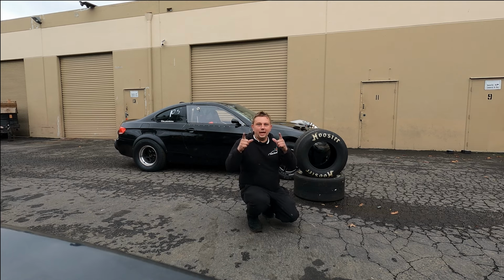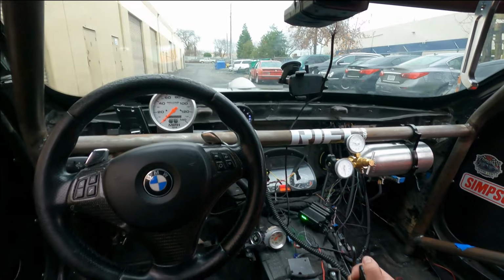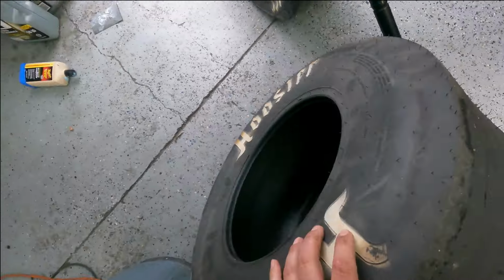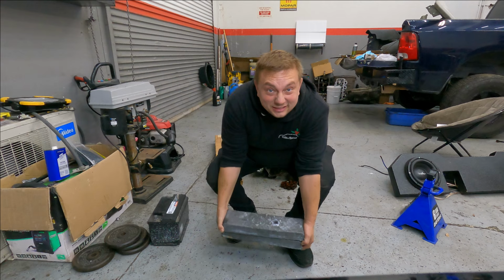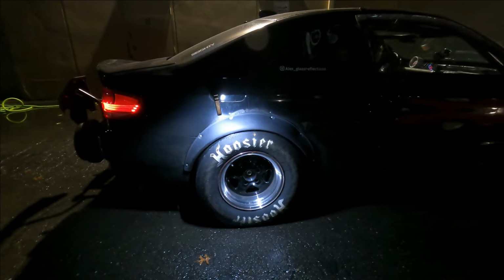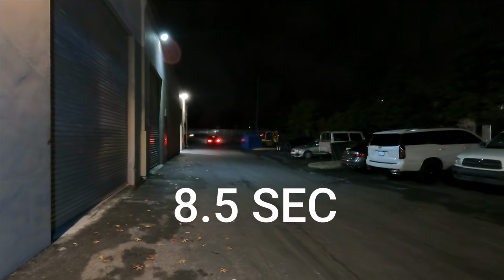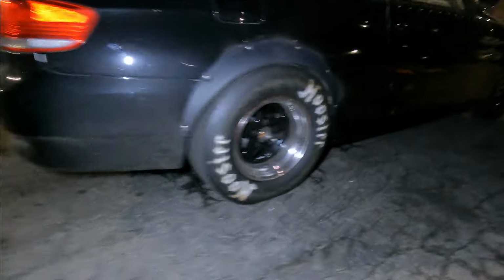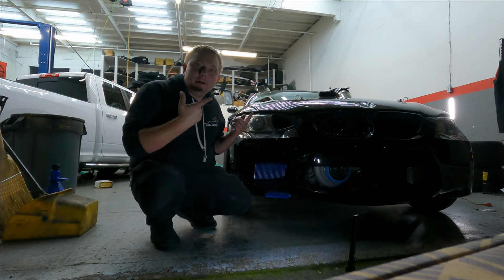launching Slicks On Wet Surface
You heard that right, 1000hp drag build car on slicks and radial launching on wet surface! and we are going to try radial vs slick as well, watch what happens! press like if you liked it and subscribe